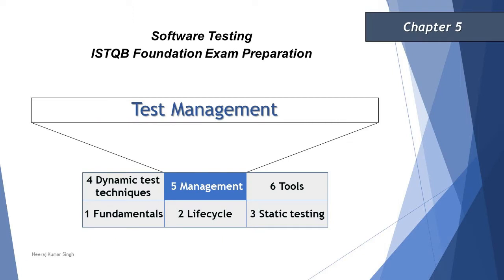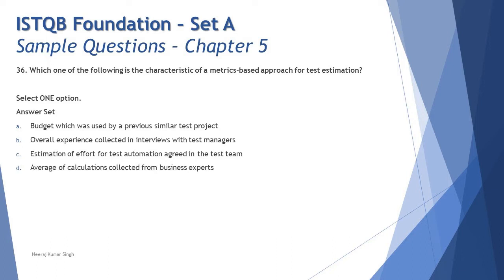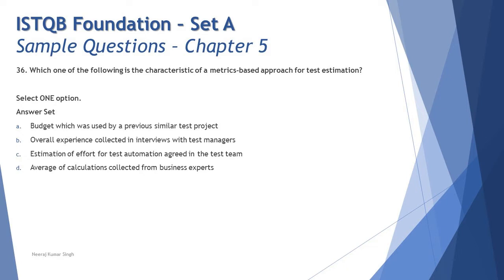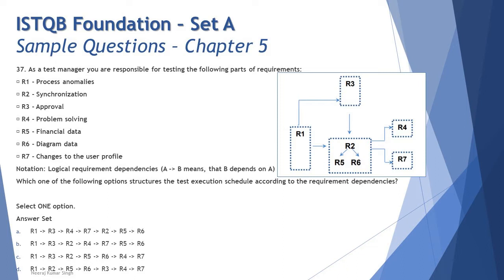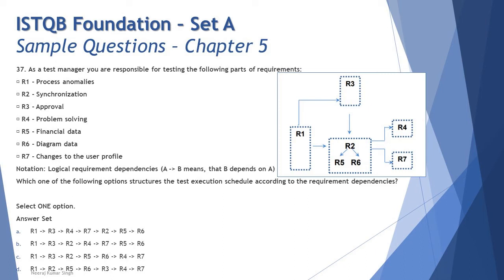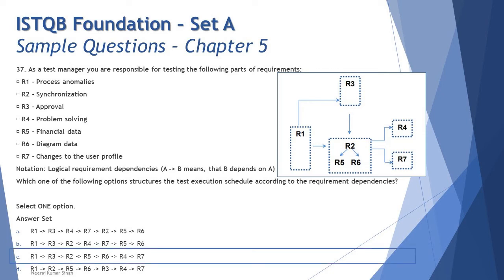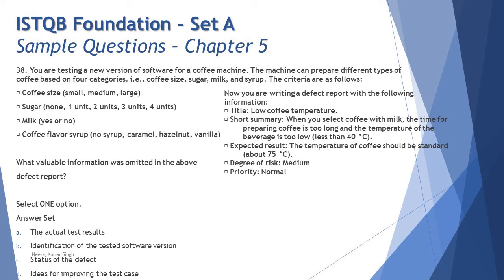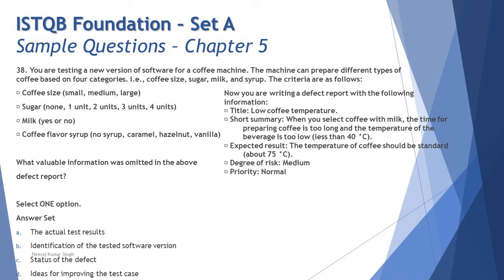ISTQB Foundation Sample Questions | SET A | Tutorial 13 | Chapter 5 | ISTQB Tutorials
Hello Friends,

Test Estimation,
Defect Report,
Test Execution Schedule,